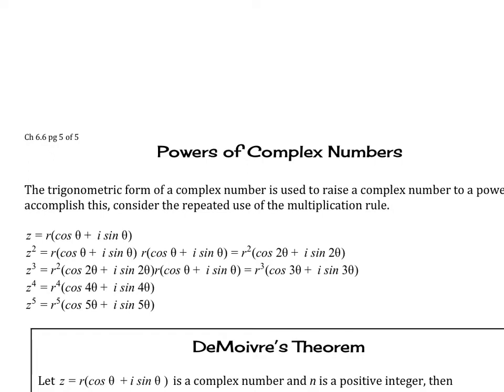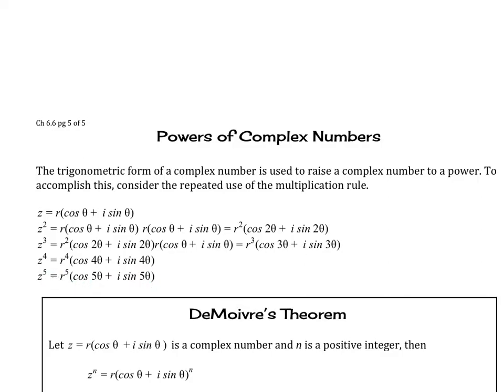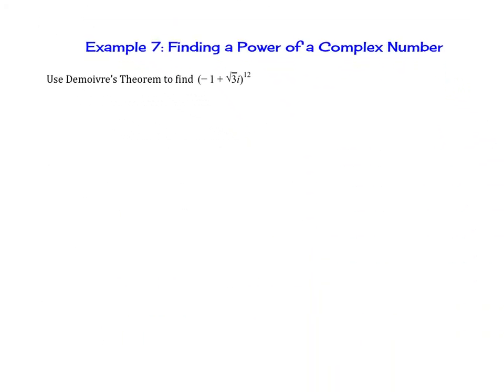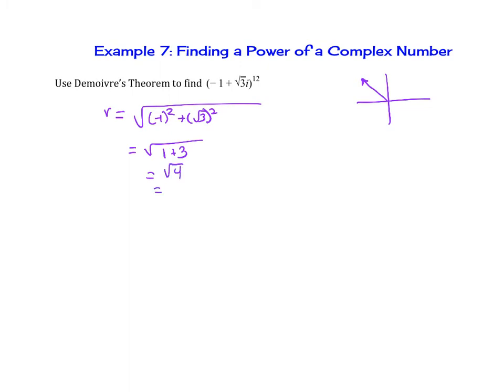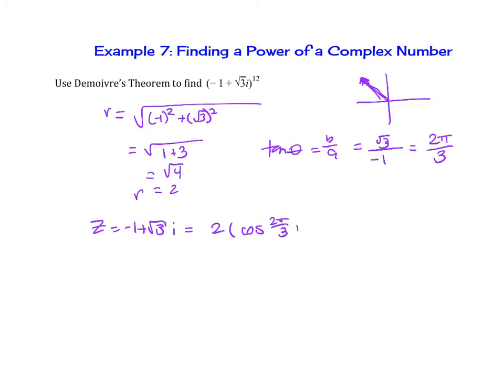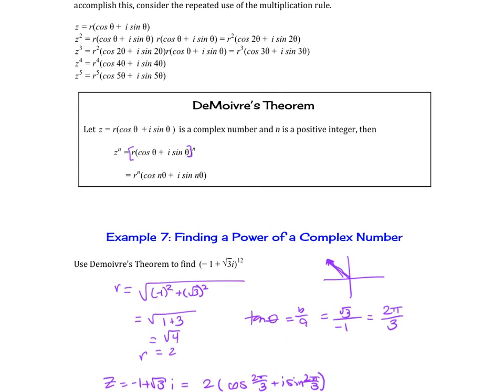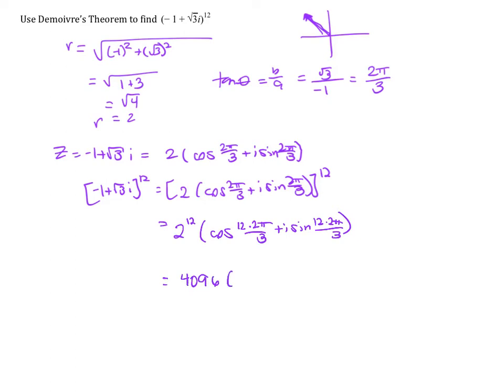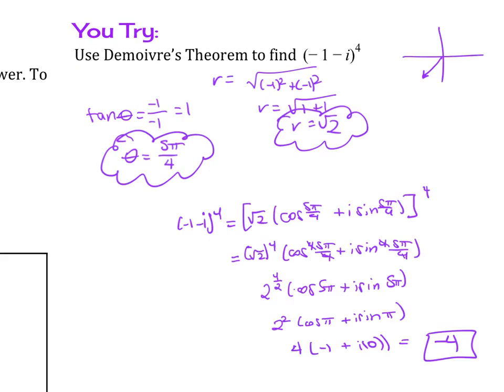Ch 6 6 Find Power of a Complex Number DeMoivre’s Theorem Ex 7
Trigonometric Form of a Complex Number (Precalculus)